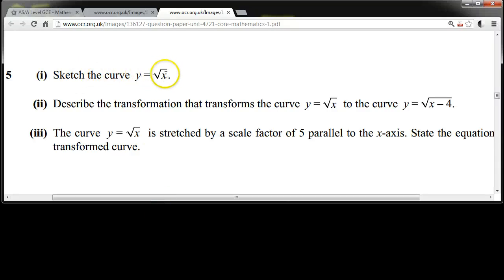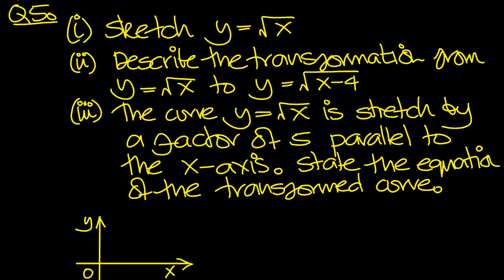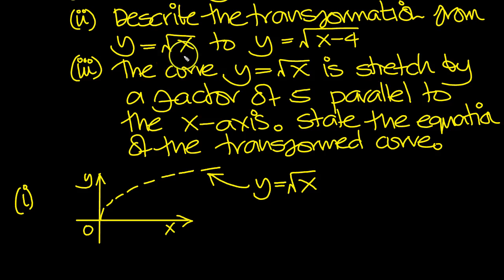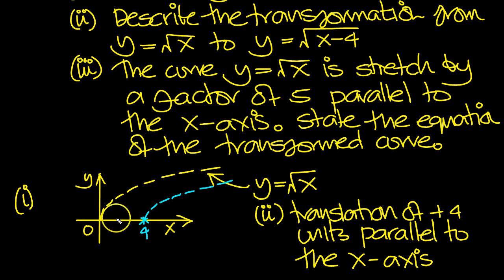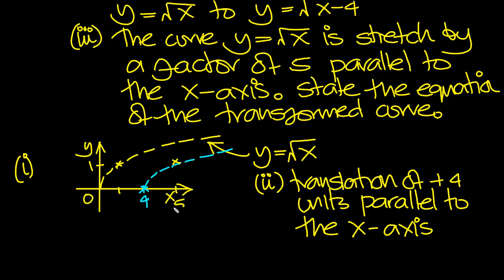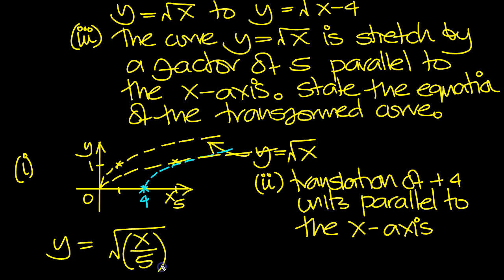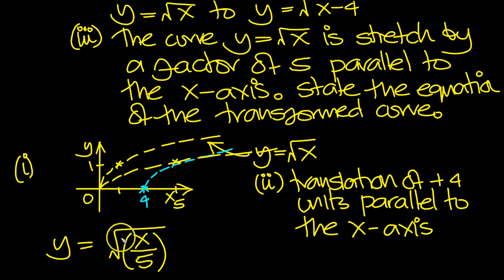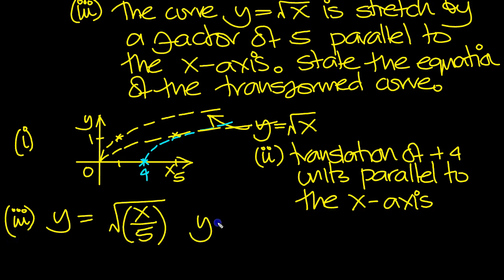C1 OCR Past Paper May 2012 Q5